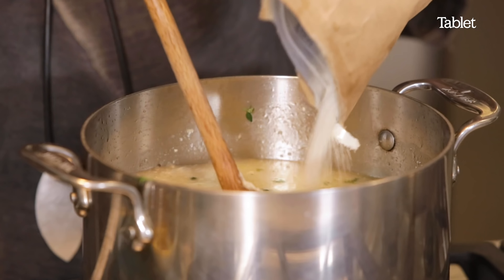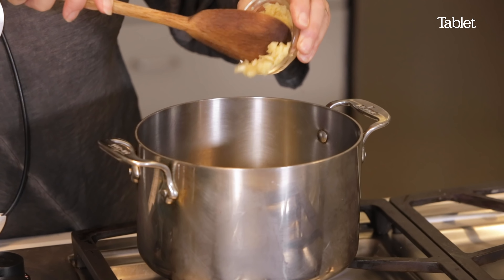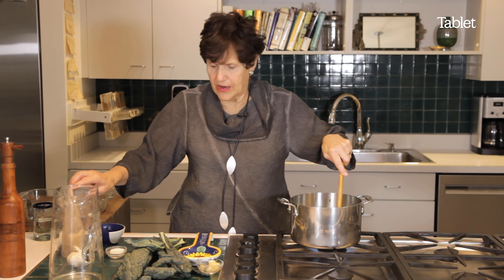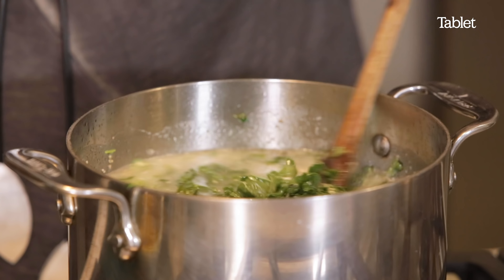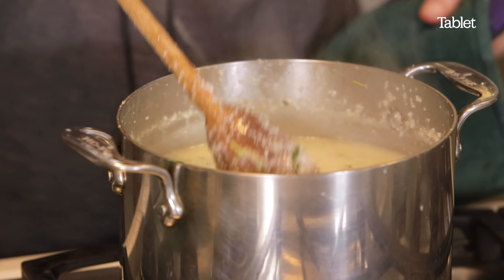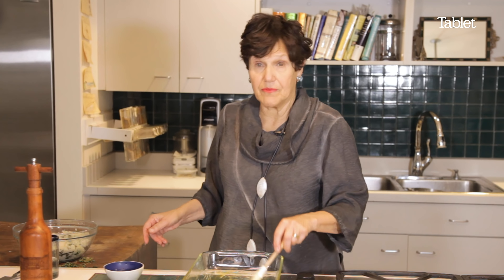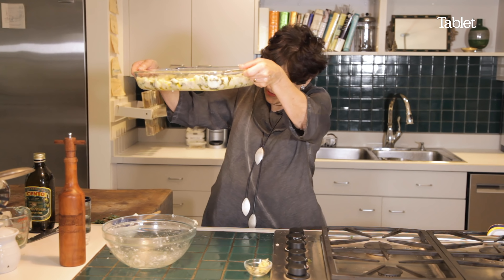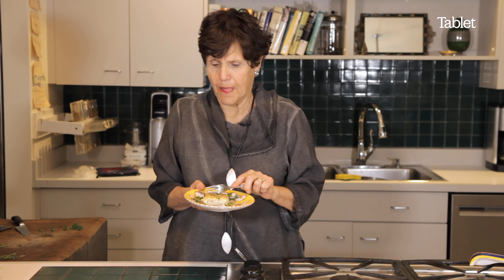Joan Nathan makes Polenta